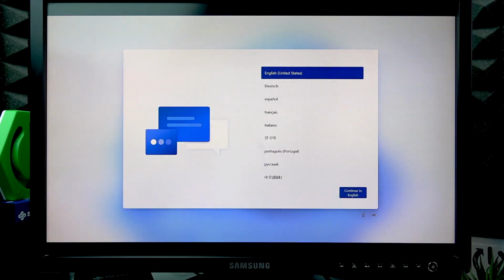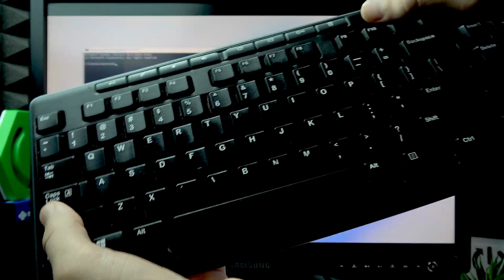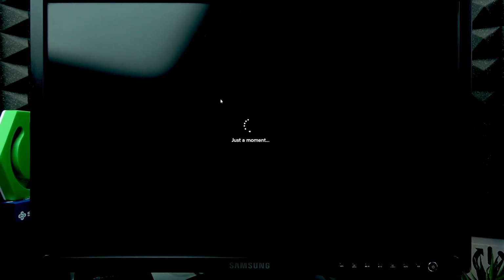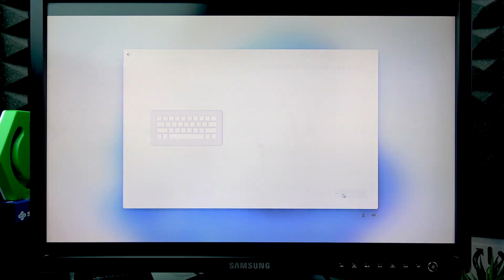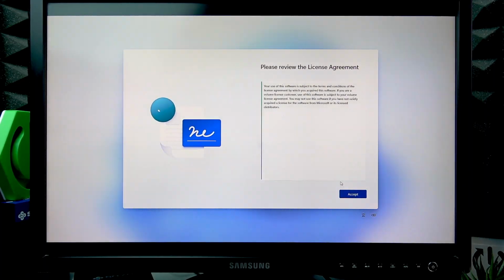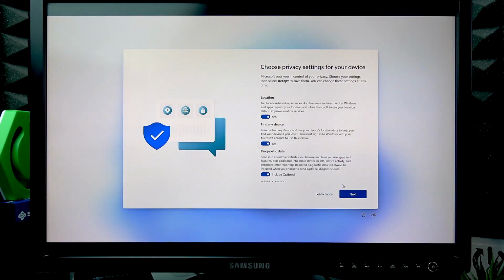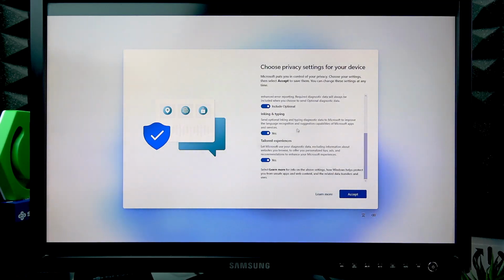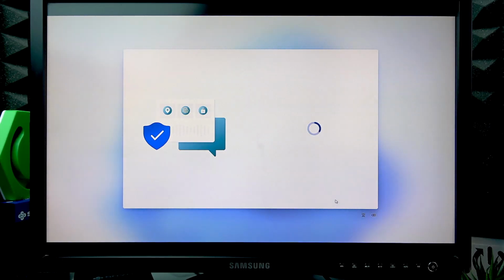Soyo M4 Pro Mini – Set Up Windows 11 Without Microsoft Account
Setting up your Soyo M4 Pro Mini PC without a Microsoft account is possible and can help you keep your setup private and simple. In this video, we show you step-by-step how to install Windows 11 on the Soyo M4 Pro Mini without signing in or creating a Microsoft account. You’ll learn how to disconnect from the internet, use the Shift + F10 shortcut, enter the bypass command, and complete the setup with a local account. We also cover choosing your language, region, keyboard layout, privacy settings, and more. This guide is perfect for anyone who wants to use their Soyo M4 Pro Mini with a local account or avoid Microsoft sign-in during Windows 11 setup.

How to set up Soyo M4 Pro Mini without Microsoft account?
How to install Windows 11 on Soyo M4 Pro Mini using a local account?
Where is the option to skip Microsoft account on Soyo M4 Pro Mini?

0:00 Introduction
0:06 Disconnect from Internet
0:22 Open Command Prompt (Shift + F10)
0:40 Enter Bypass Command
1:12 Restart and Start Setup
1:16 Select Language and Region
1:32 Choose Keyboard Layout
1:46 Skip Network Connection
1:58 Continue with Limited Setup
2:07 Create Local Account and Password
2:20 Adjust Privacy Settings
2:39 Finish Setup